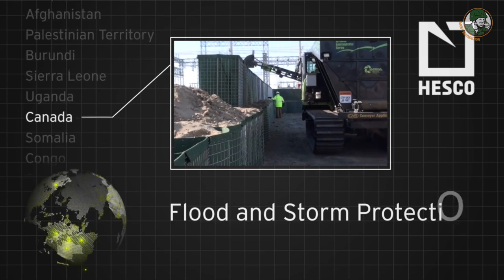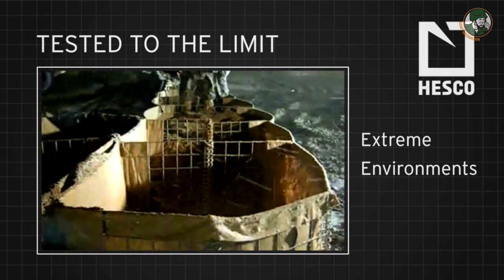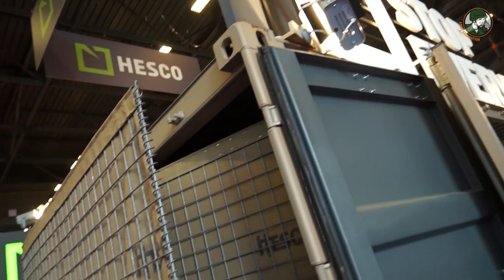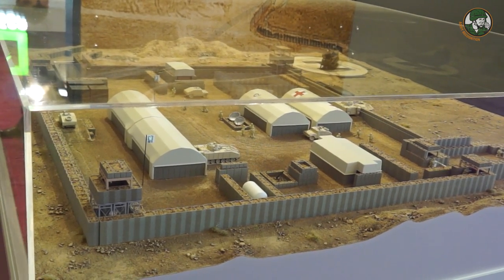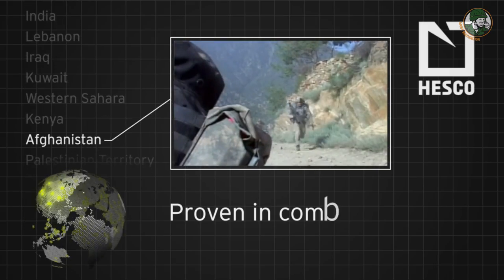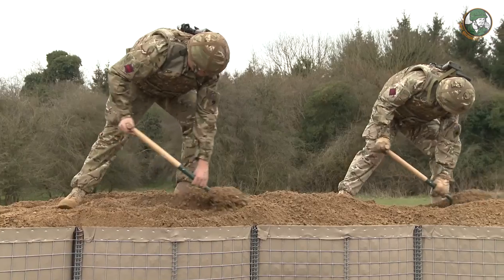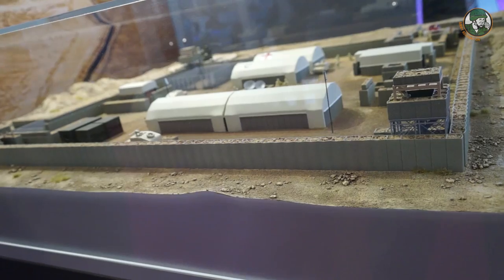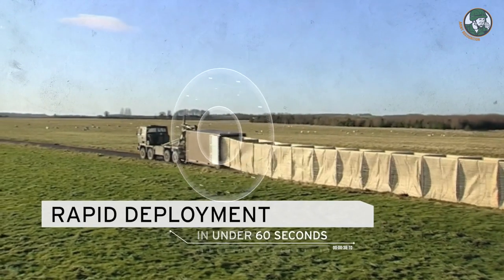HESCO Group provides field fortifications in more than 90 countries all over the world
The British Company Hesco provides protective solutions for military , security and civilian sectors in more than 90 countries all over the world. Since many year, Hesco delivers latest technologies of field fortifications including sandbag walls and improvised bunkers offering high level of protection against current ballistic and mine threats.